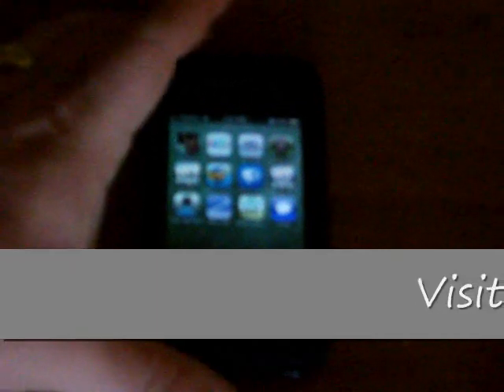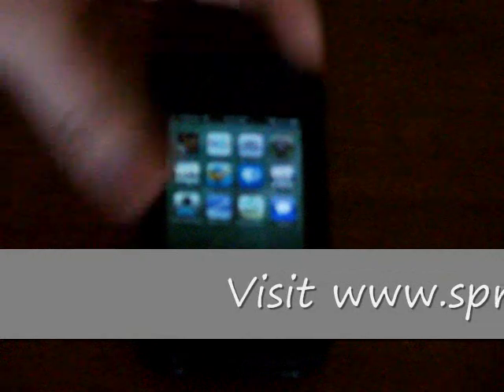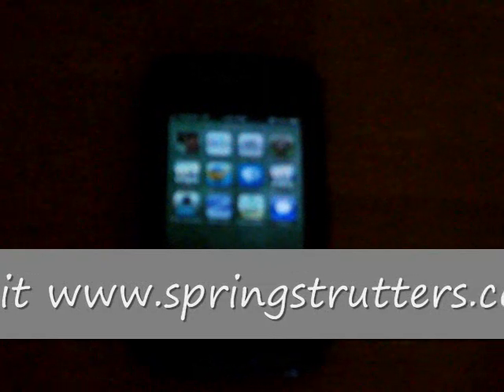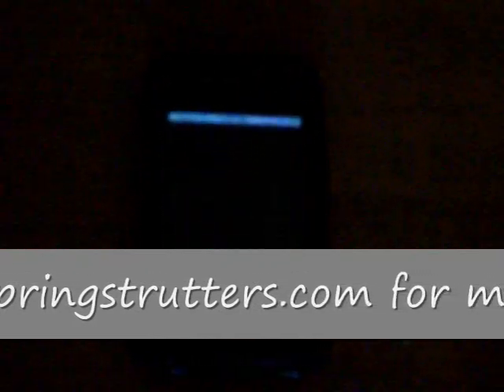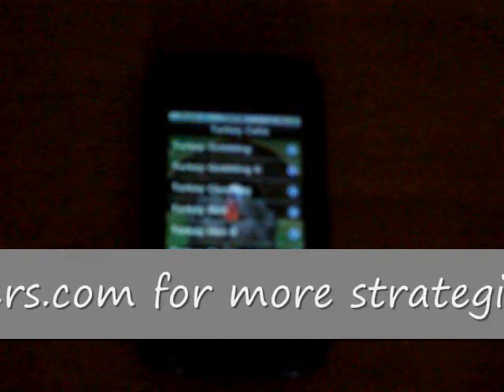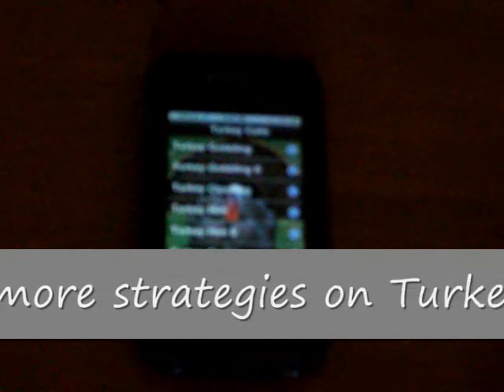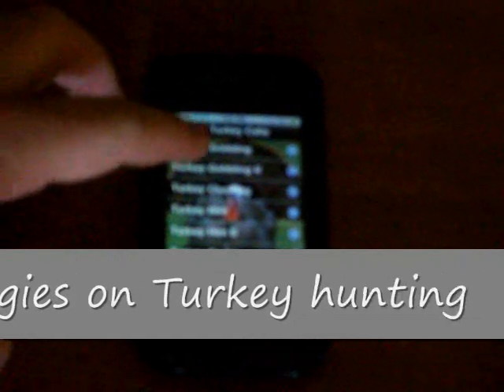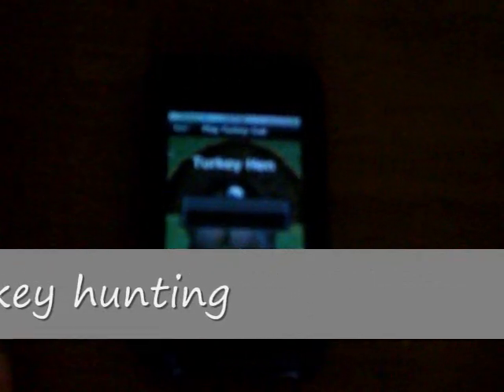Iphone 4 Review for Turkey Hunter Apps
Iphone 4 apps that turkey hunters can benefit from using on their iphone